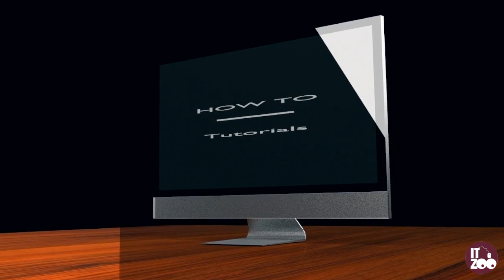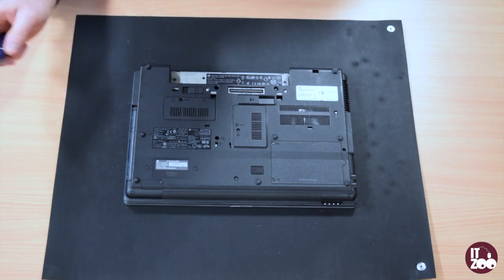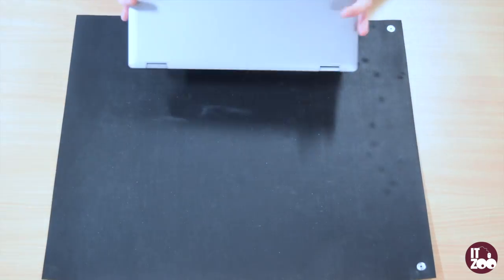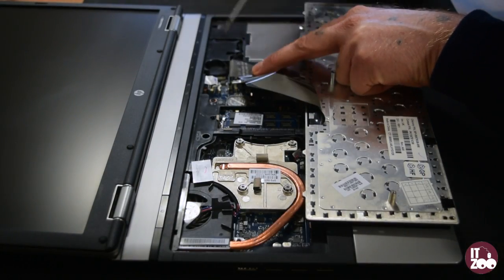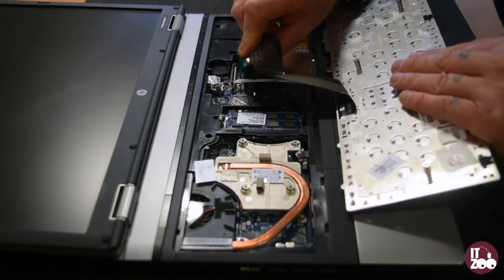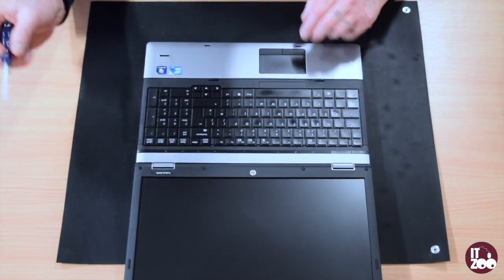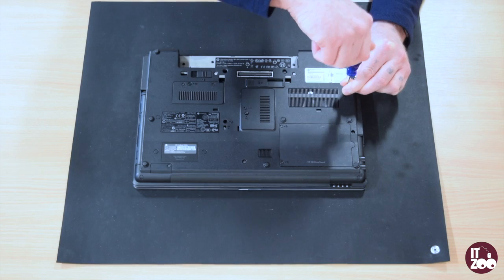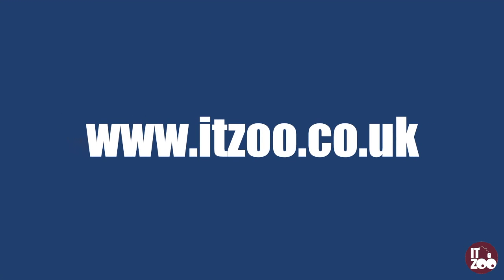How To Tutorial - HP Probook 6540b keyboard replacement